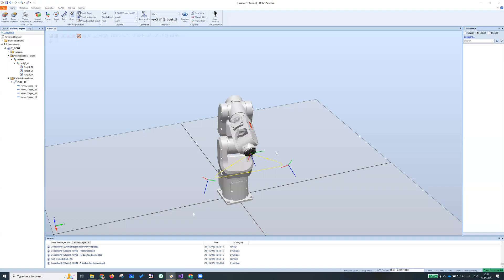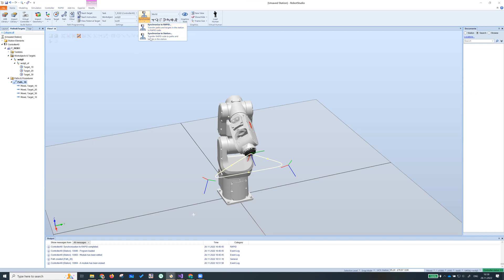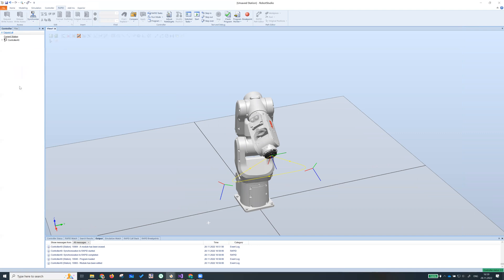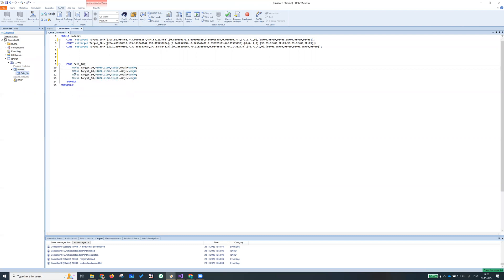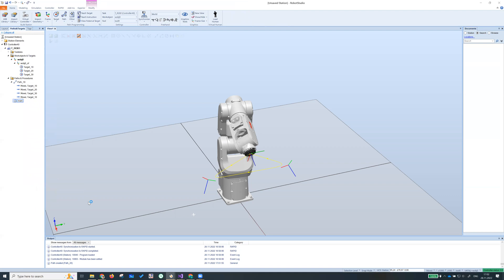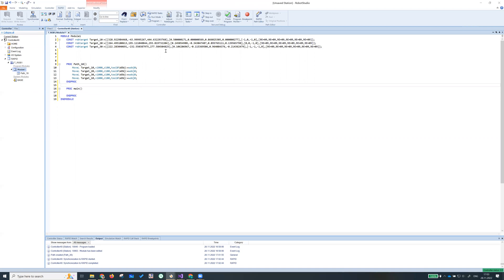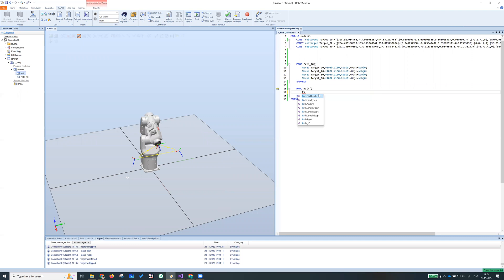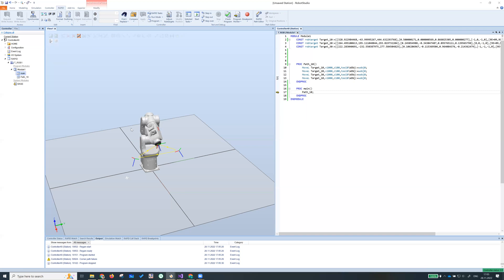3.2 RAPID programming [ENG & THAI]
In this video, you will learn how to synchronize a path to RAPID code.